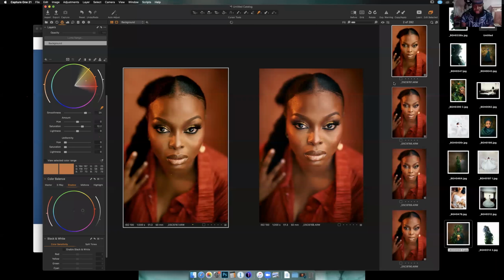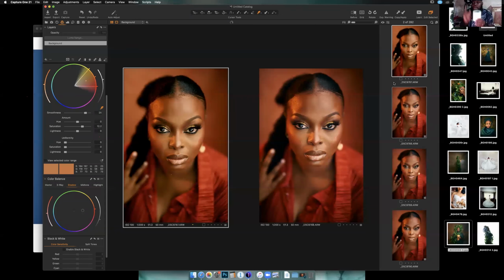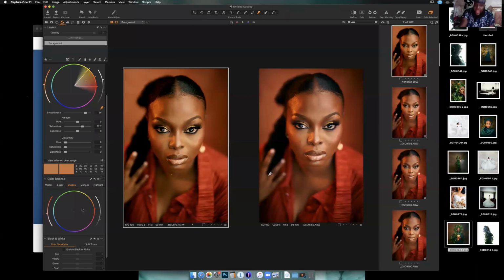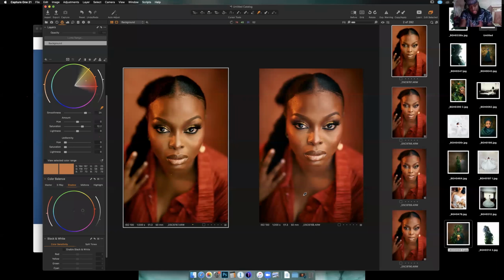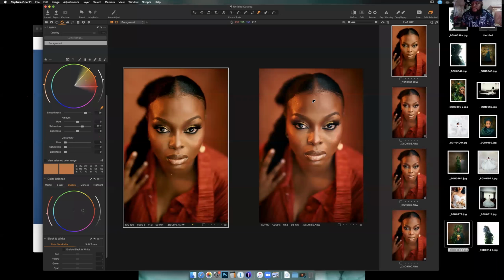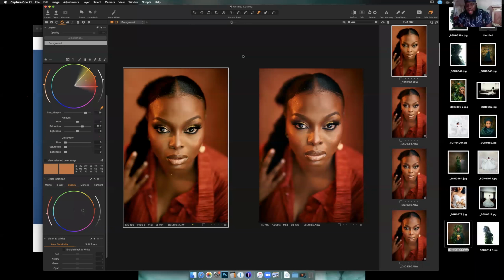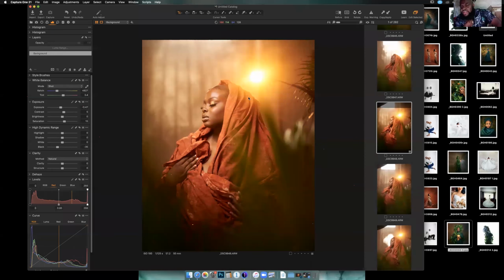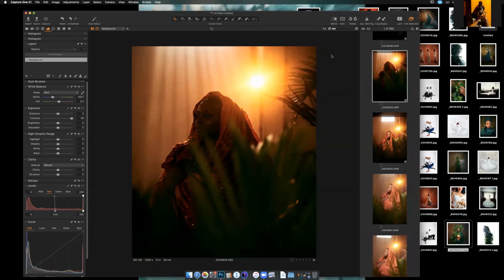Questions & Answers With Big H Studios